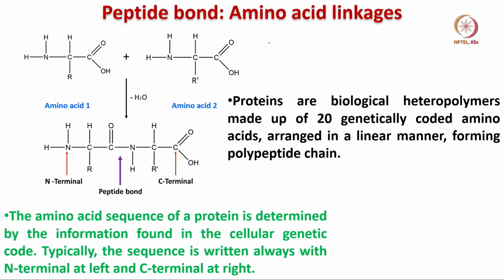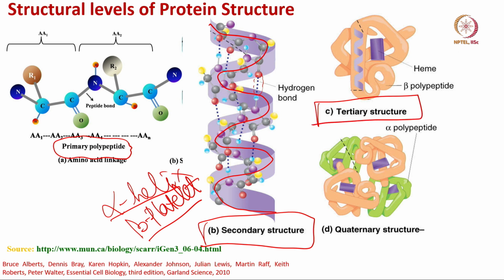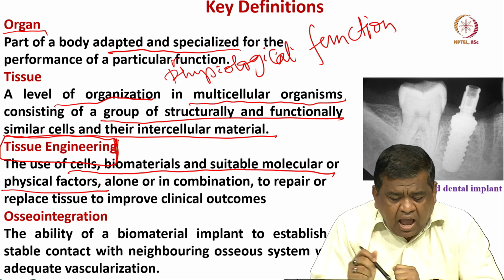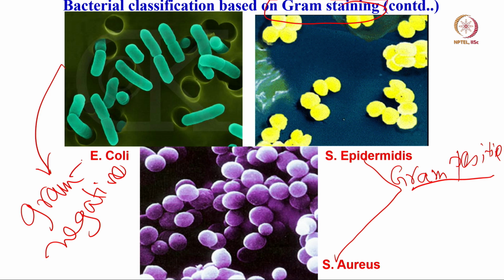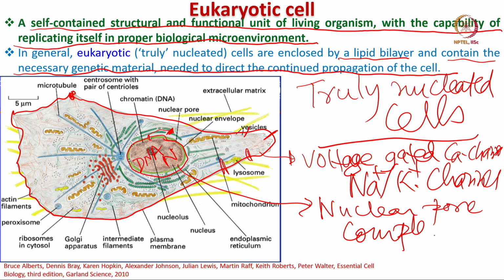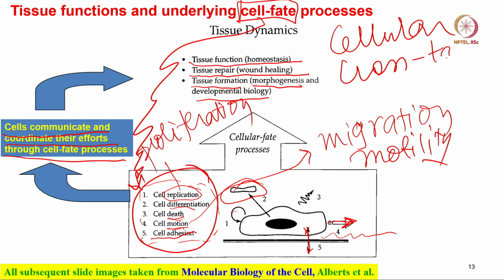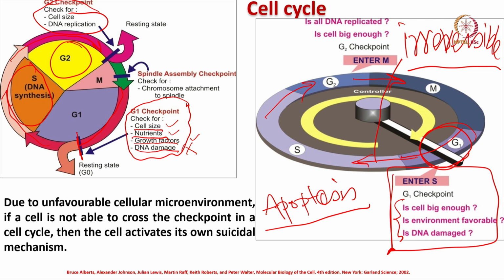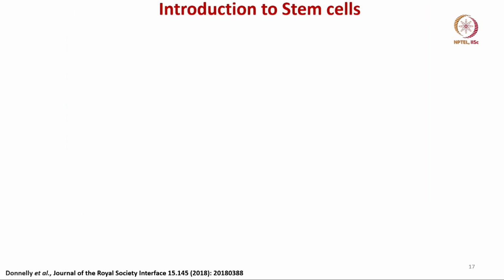Lec 28 Introduction to biological system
Cell, Tissue, Proteins, cell fate, bacteria